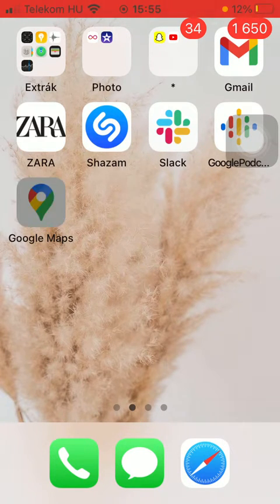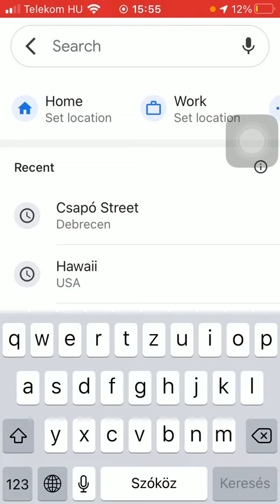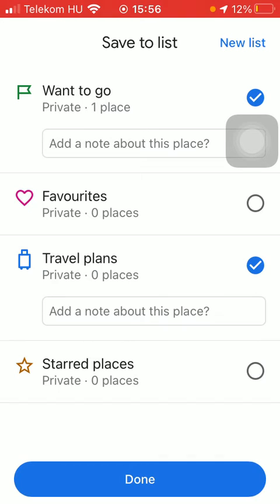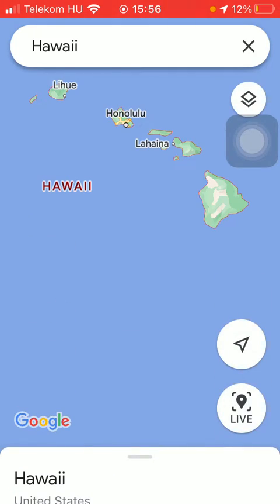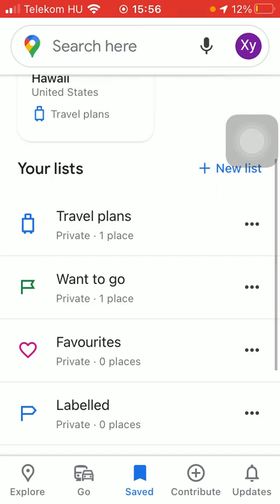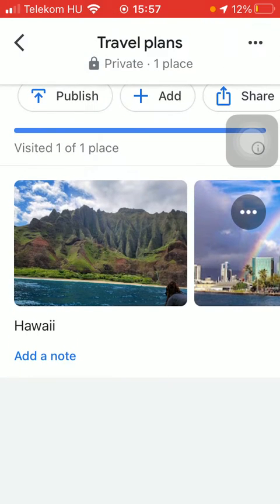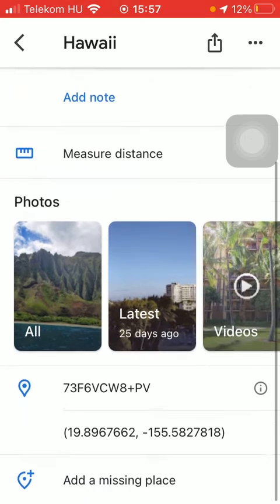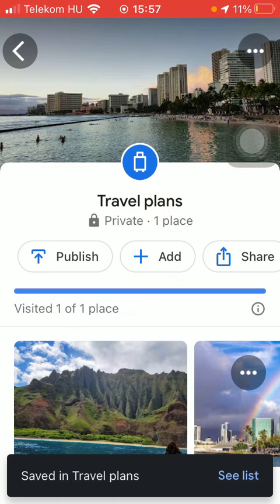How to create travel plans on Google Maps? - Google Maps Tips